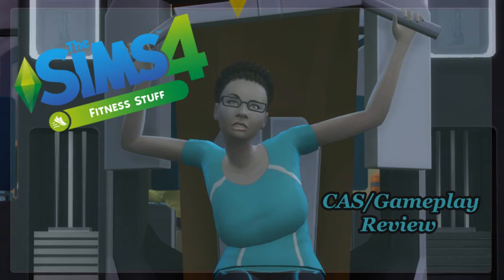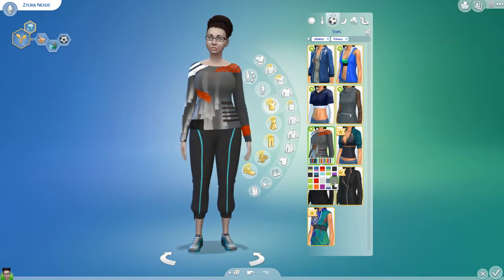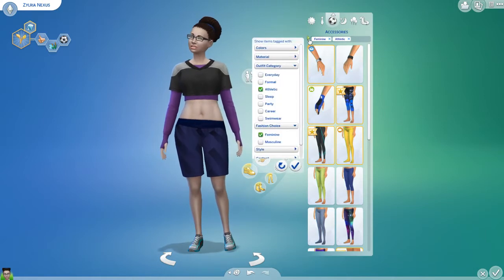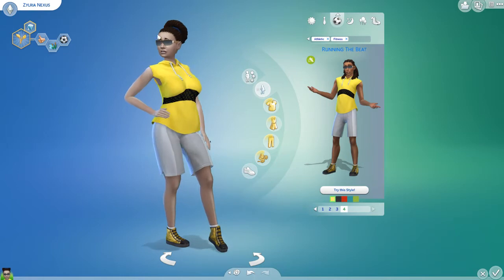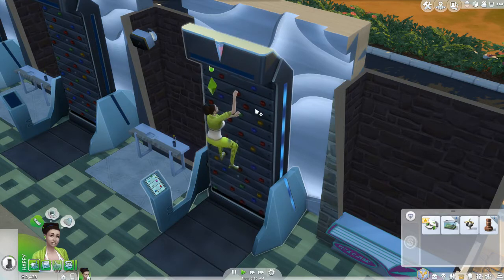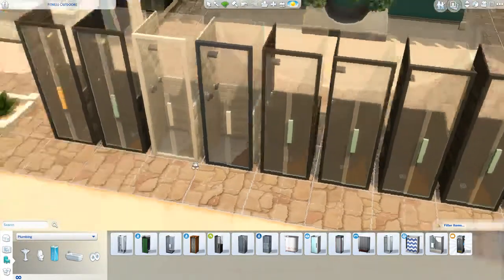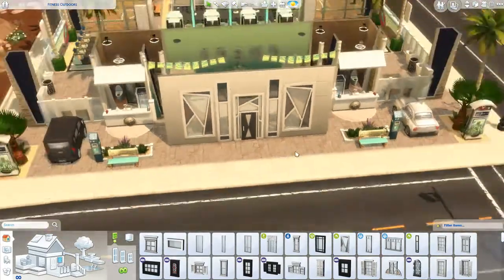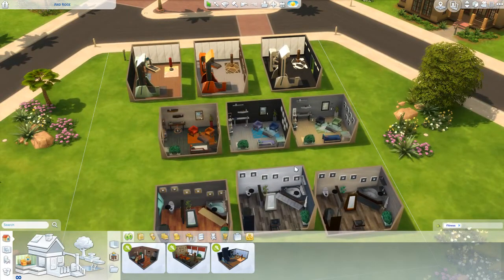The Sims 4 - Fitness Stuff Pack: Cas/Gameplay review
Check out the CAS items, the gameplay and a few of the build items we missed! Plus my over all opinion of the pack! ♥

Blizzard: Zylria#1101
Steam: Zylria
Origin: Zylria

Find DruTruBuilder on the gallery! Build featured in this video is the Fitness Outdoors lot!